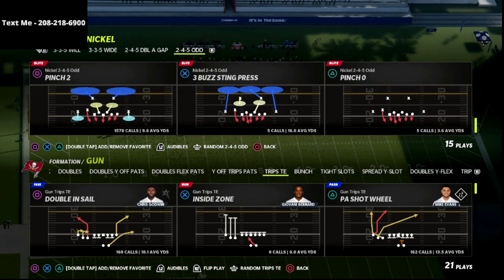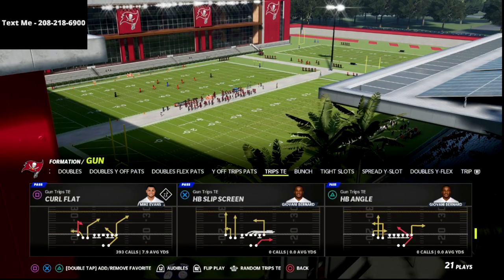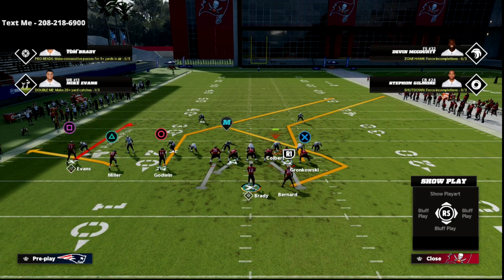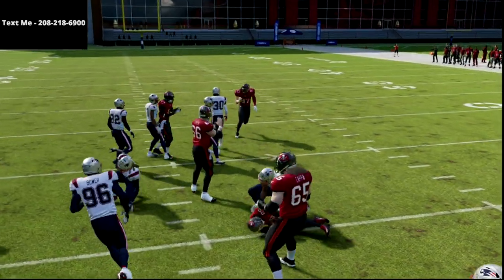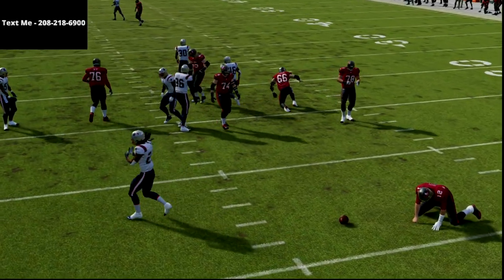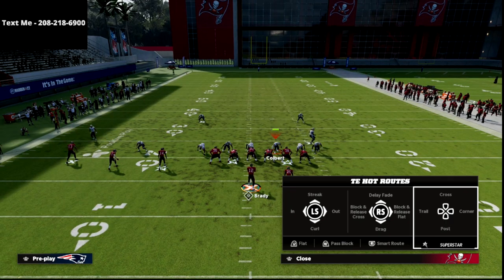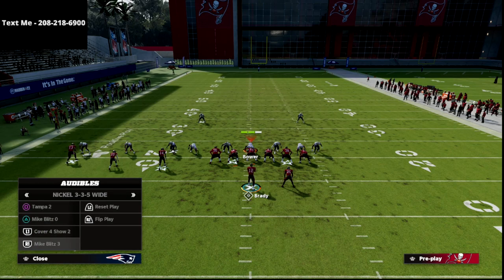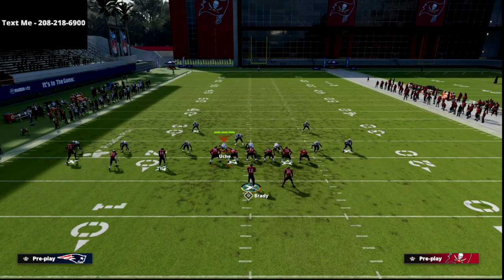How To *BEAT* The Blitz In Madden 22| Trips TE Quick Pass Money Play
In this Madden 22 tip I am breaking down why Trips TE is the best offense in Madden 22, and how you can master the offense. If you’d like the FULL Trips TE Guide, here’s a